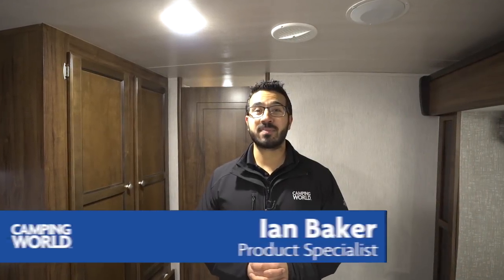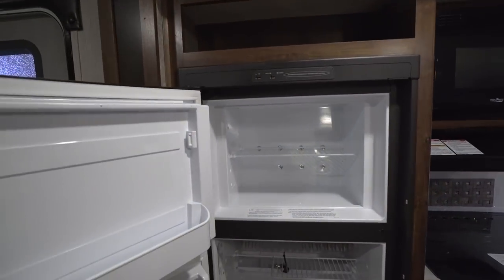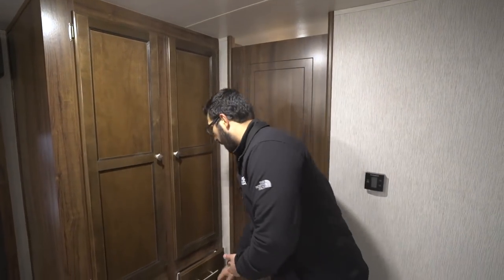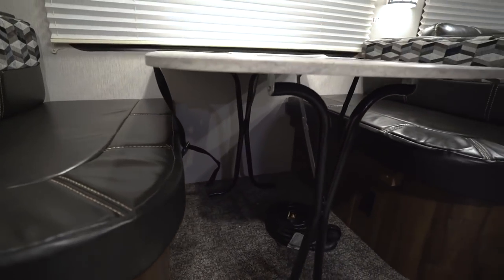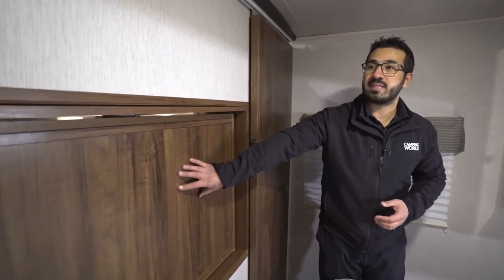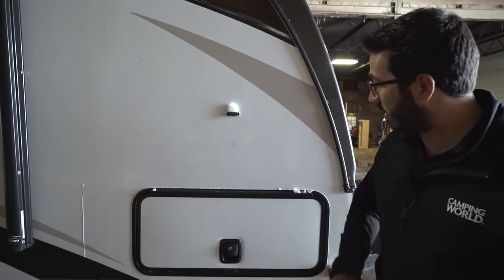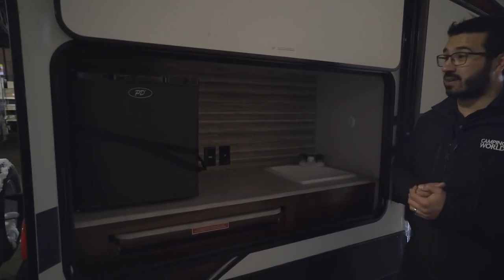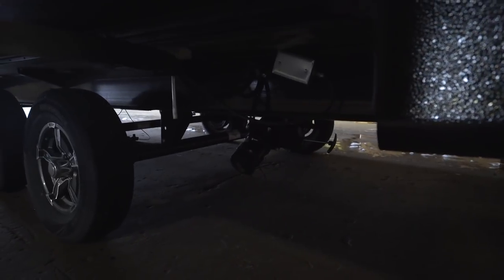2018 Heartland Mallard M28 | Travel Trailer - RV Review: Camping World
The Mallard M28 is a great couples model. With a HUGE rear bath, plenty of storage, swivel TV, center kitchen island AND outside kitchen, this RV truly has a little something for everybody.